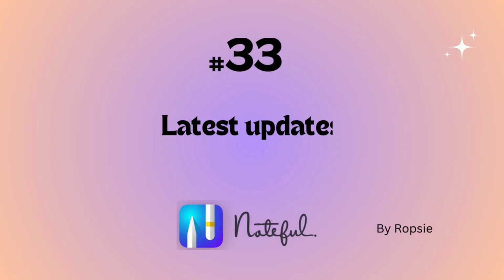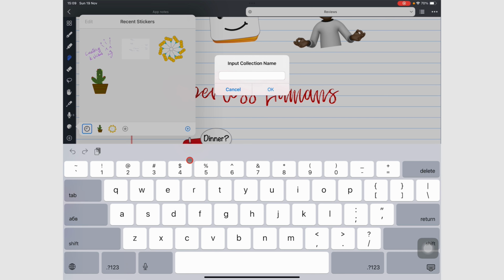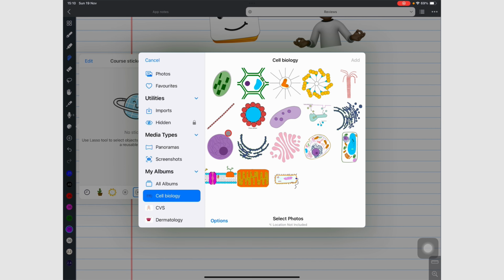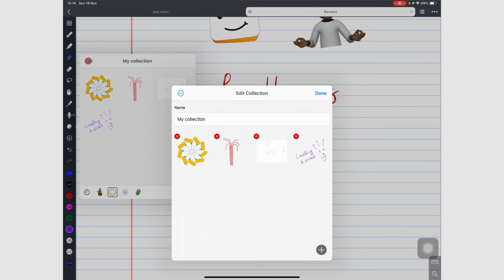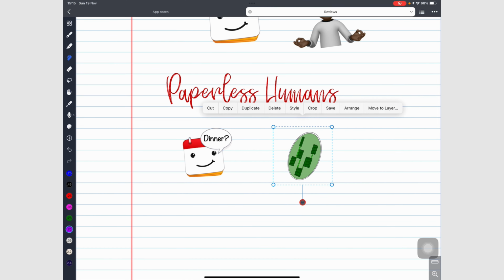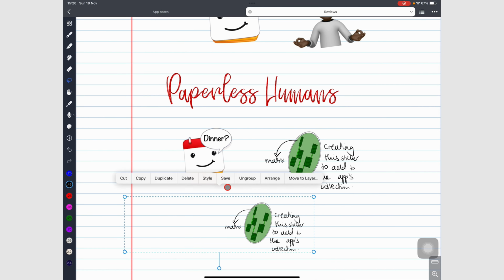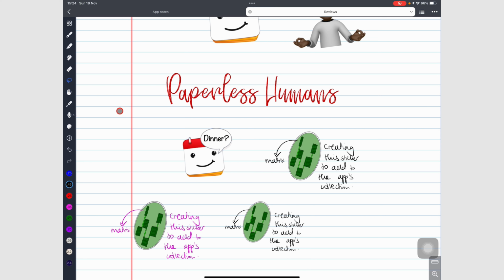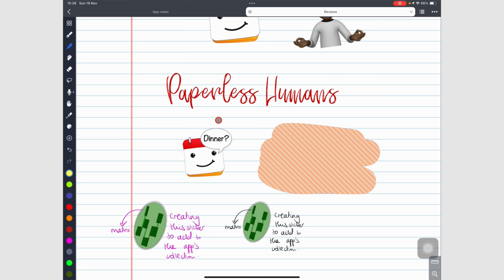#33 Noteful 1.3 Update | Beginner's course